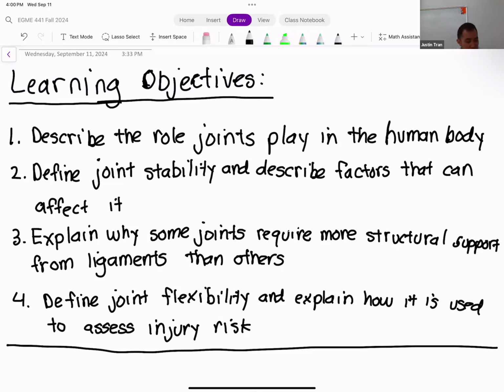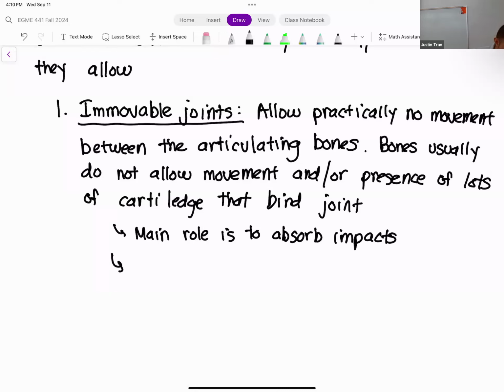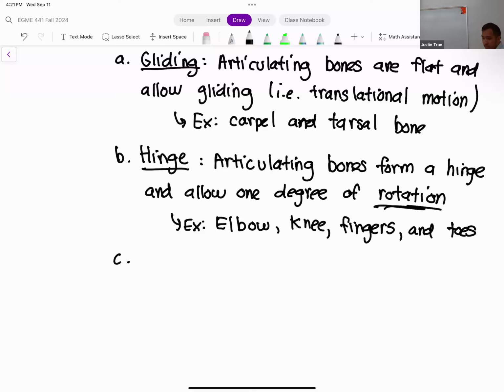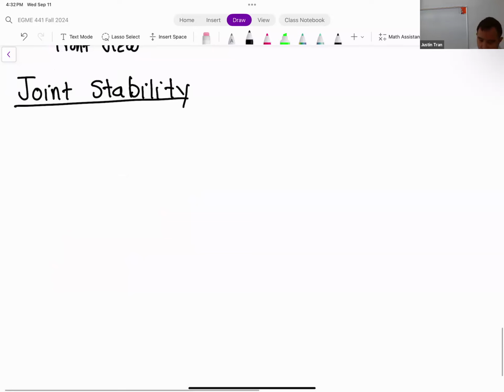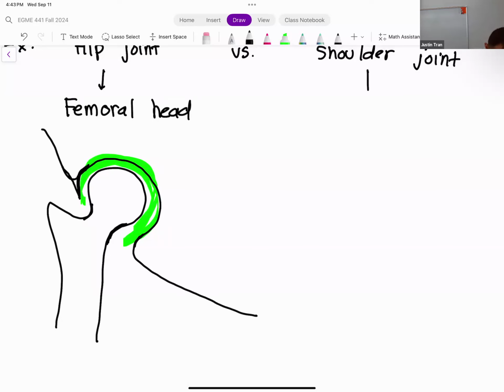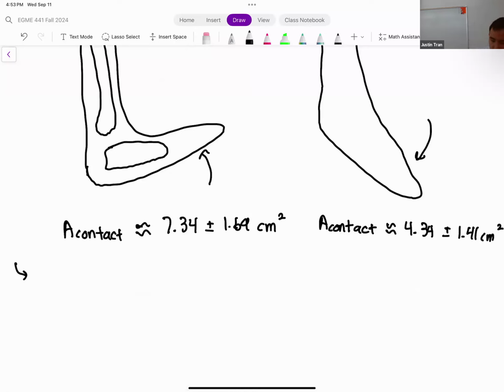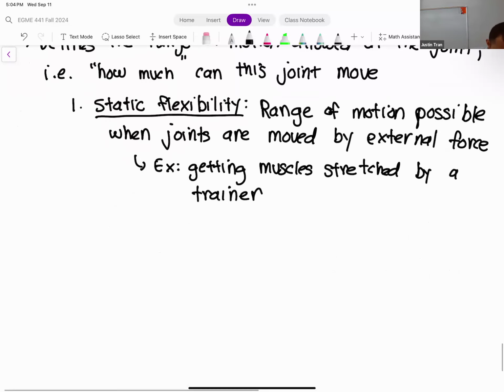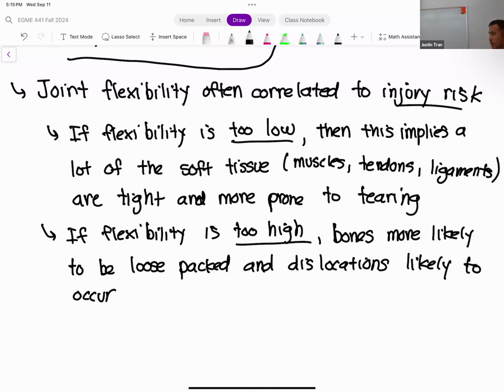EGME 441 FALL 2024 Week 3 Lecture 2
Week 3 - Lecture 2: Joint Biomechanics